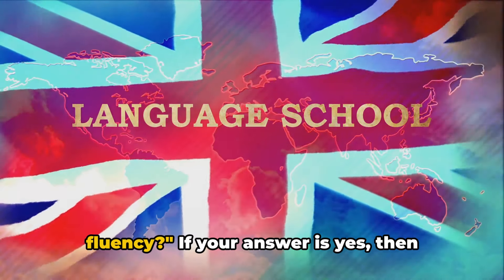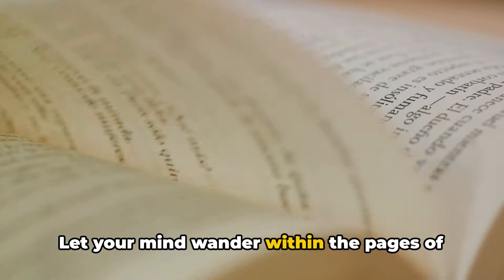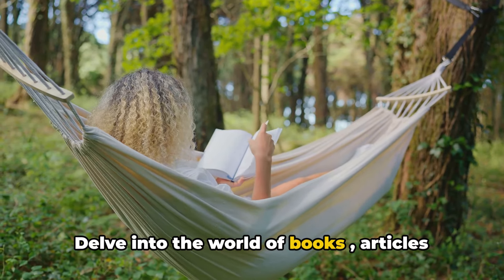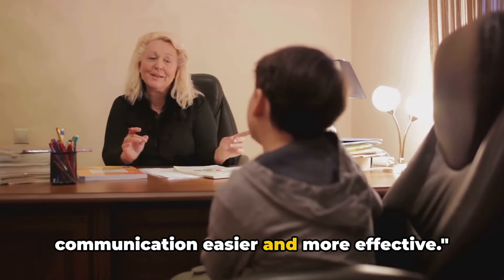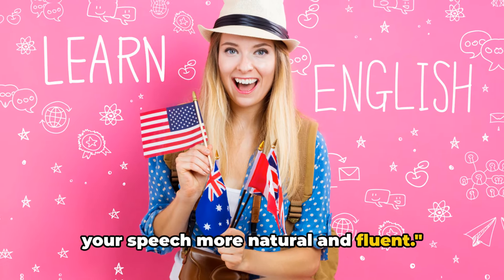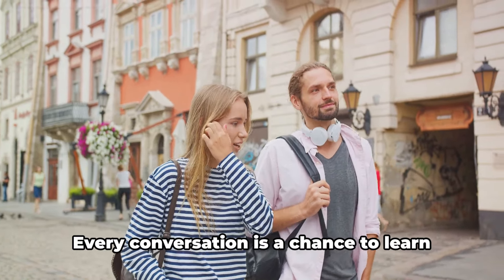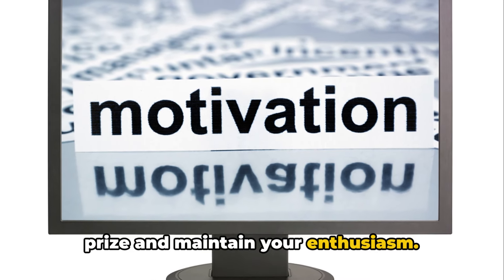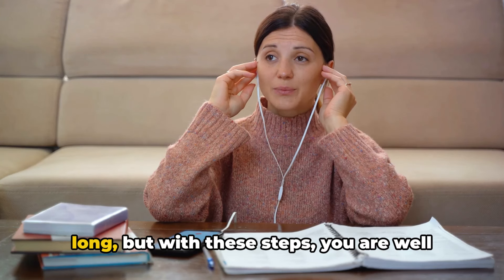Learn English: 10 Steps to English Fluency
Welcome to our comprehensive English learning program designed to cater to all your language needs. Whether you're looking to improve your English listening skills, engage in daily conversations, or master the intricacies of fluent speaking, our course offers a tailored approach to help you achieve your goals.

With a focus on practical application, we provide step-by-step guidance on how to speak English with ease, incorporating both American and British English practices to ensure a well-rounded learning experience. Our easy method emphasizes daily use English, enabling you to navigate real-life situations confidently.

Through a variety of interactive exercises, including reading, listening, and speaking activities, you'll immerse yourself in daily life English conversations, learning how to effectively communicate and respond to common questions. Our fluent English speaking techniques and comprehensive speaking tips will empower you to express yourself with clarity and confidence in any situation.

At our academy, we understand the importance of a strong foundation in language learning. That's why our program is designed to cater to learners at all levels, from beginners to advanced speakers. With our guidance, you'll not only learn English but also develop the skills needed to translate and comprehend English text effectively.

Join us on this exciting journey to fluency with our spoken English course. Whether you're looking to enhance your professional communication skills or simply expand your language proficiency, we're here to support you every step of the way. Let's embark on this learning adventure together and unlock the doors to a world of opportunities with the English language.